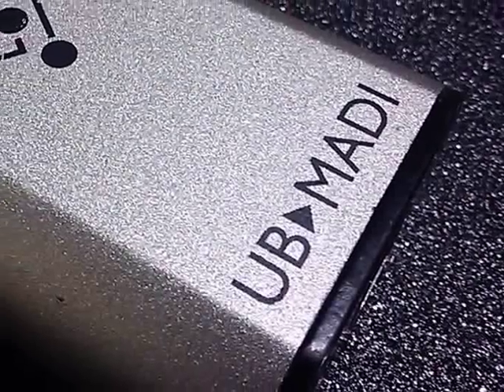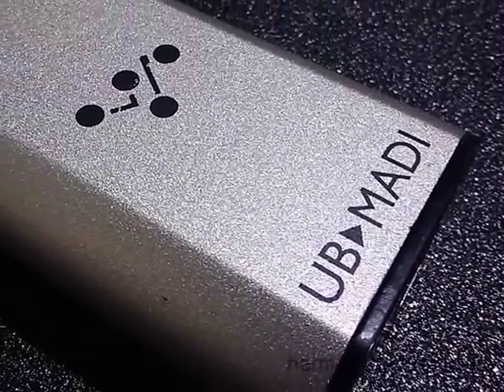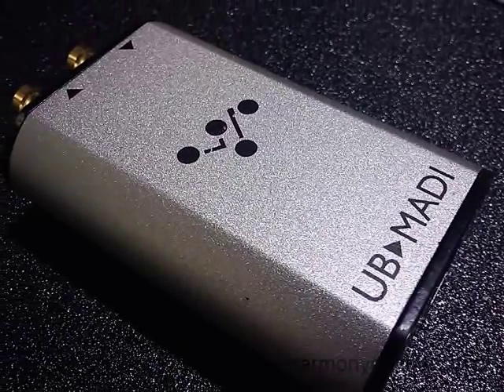DiGiCo UB MADI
UB MADI is a MADI audio interface that works with USB 2.0.